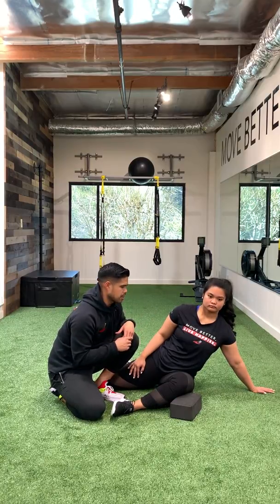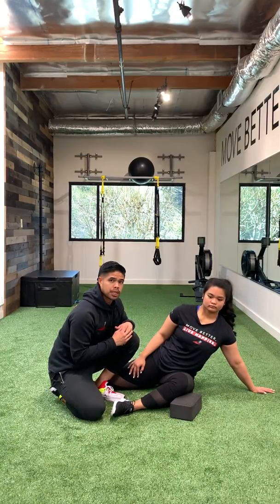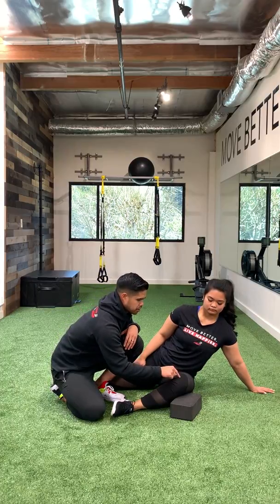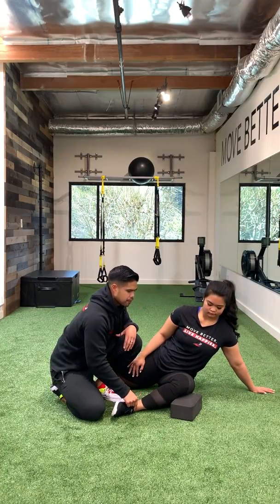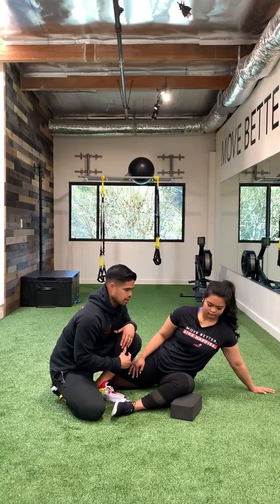Pails and Rails for Hip External Rotation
Pails Rails for Hip External Rotation in 90/90
Many of you may be familiar with the pigeon stretch, however that strategy is a passive strategy to attempt to increase range of motion @ the hip. This is an active stretch that captures both ends of a stretch by engaging both agonist and antagonist muscles surrounding the hip capsule.
If you love doing squats in the gym, THIS is for you. Having good hips is integral for lower back and knee health. Often times, we complain about back pain and knee pain & proceed by only strengthening in hopes to attack our pain. However, being able to demonstrate adequate range of motion and control through our hips is essential. Implementing a great mobility program with your strength regimen is absolutely a crucial component to your gains. No, it isn't "sexy" or fancy ,but being able to squat without pain is 😏 Working on your body actively isn't easy, but necessary. Here's a way to get things going for your hips!
1️⃣Assume the 90/90 position (as demonstrated in video) Front leg here is target leg. If you have difficulty getting into this position, there are modifications to this by placing bolster or pad under front knee to allow for proper contact. Hold stretch for ➡️ 1-2 minutes⬅️
2️⃣ irradiate as contract all other muscles (make a fist, squeeze quads, fill belly with air to create increased abdominal pressure, etc.)
3️⃣ Press front knee and ankle into ground, ramping up over 5 seconds to achieve 80-100% of maximum effort contraction and hold this contraction for ➡️ 15 seconds ⬅️
4️⃣ Ramp down and close the angle between abdomen and thigh by actively pulling self into deeper stretch by attempting to lift ankle off ground. Hold this effort for ➡️ 15 seconds ⬅️
5️⃣ Take up new range of motion and repeat cycle 🙌🏽